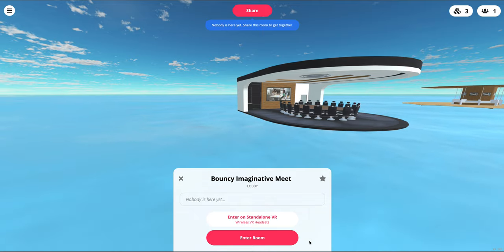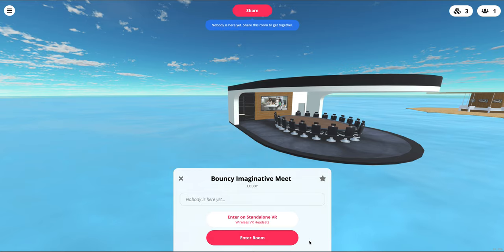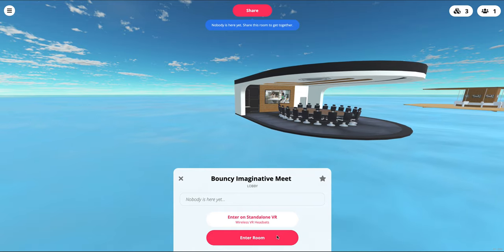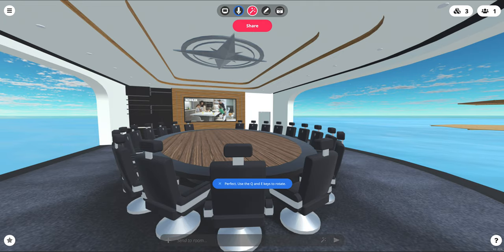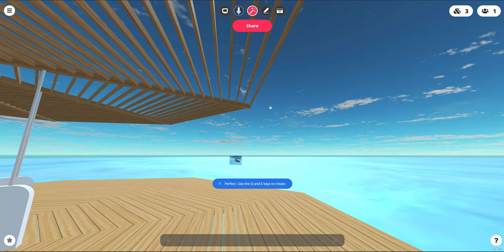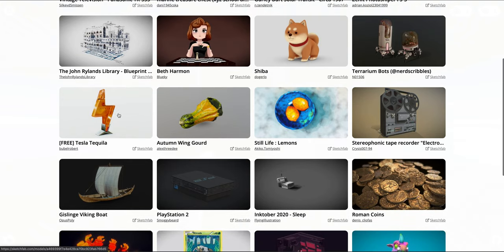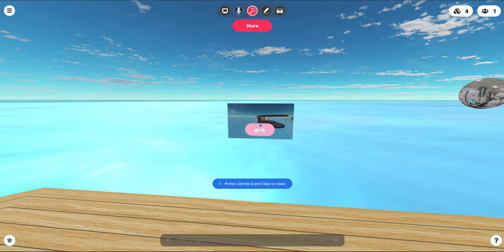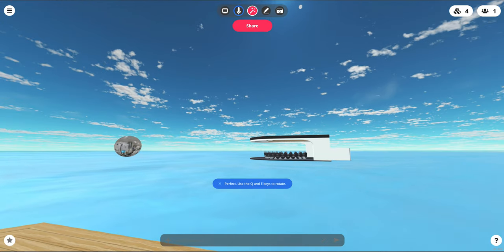Boldly-XR x Kohler Mozilla Hubs walkthrough (voice over Yannick)